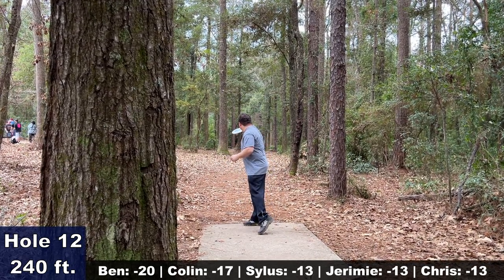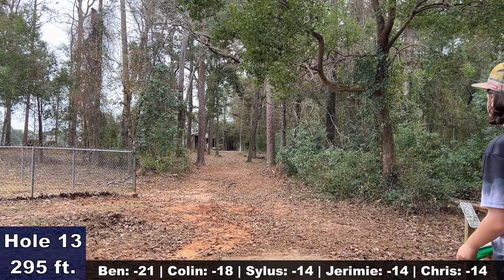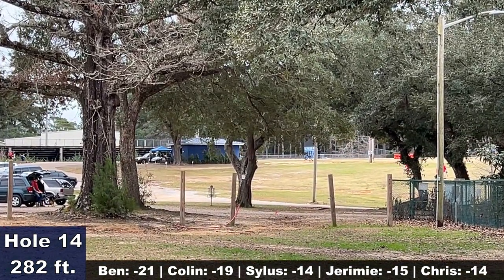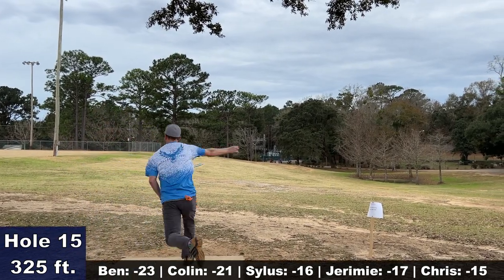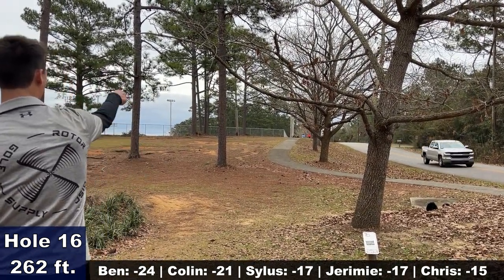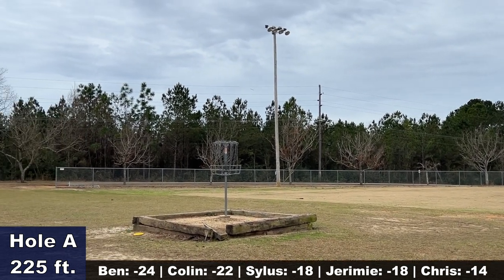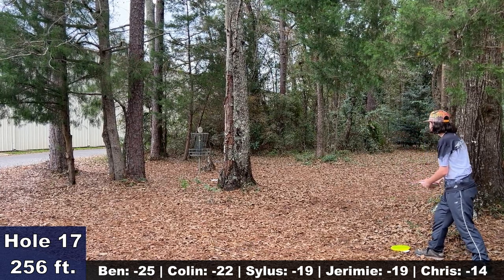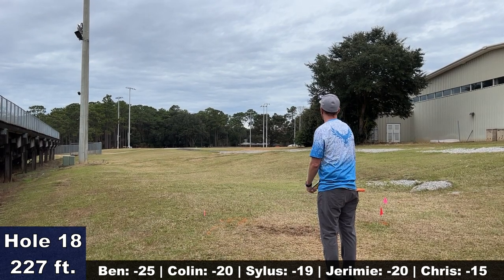2023 Fairhope Jubilee | Final RD B10 | Fulford, Forehand, Williams, Gates, Downey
Welcome to the back 10 of the final round of the 2023 Fairhope Jubilee! This was a PDGA C-Tier event held in Fairhope, AL. on January 8, 2022.

Final  Lead Card:

Ben Fulford
Colin Forehand
Sylus Williams
Jerimie Gates
Christopher Downey